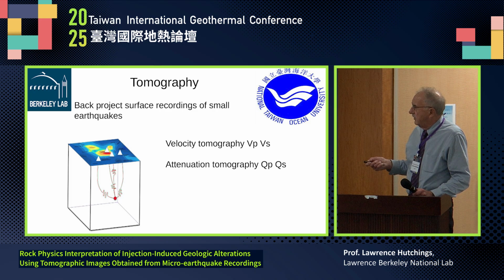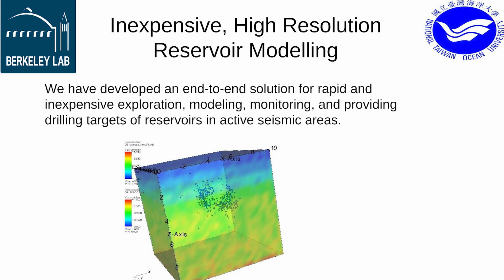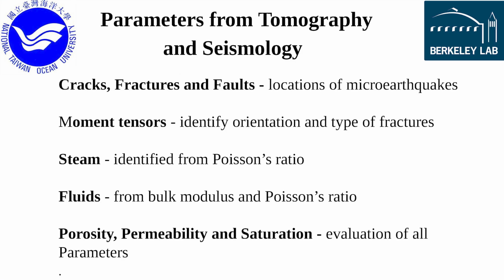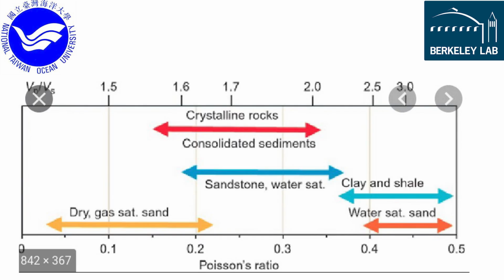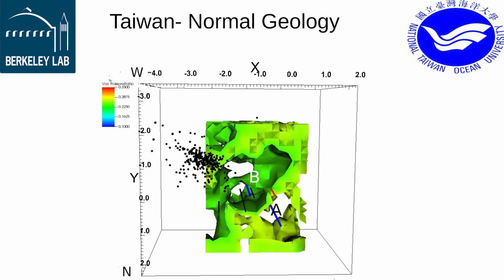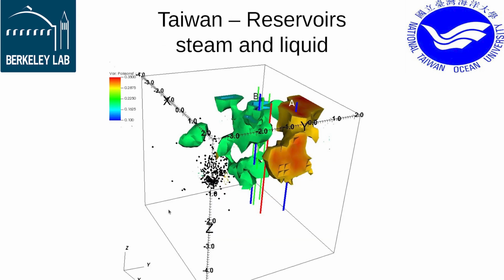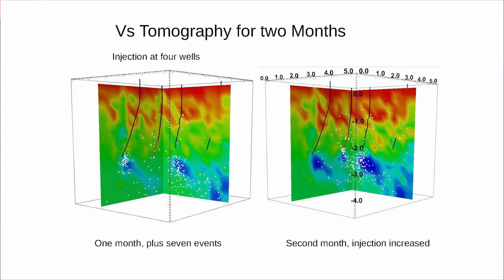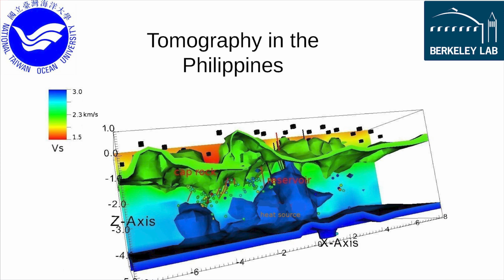Rock Physics Interpretation of Injection Induced Geologic Alterations Using Tomographic Images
2025 Taiwan International Geothermal Conference
2025/04/25 Workshop(Room 501)
Rock Physics Interpretation of Injection-Induced Geologic Alterations Using Tomographic Images Obtained from Micro-earthquake Recordings
Prof. Lawrence Hutchings, Lawrence Berkeley National Lab